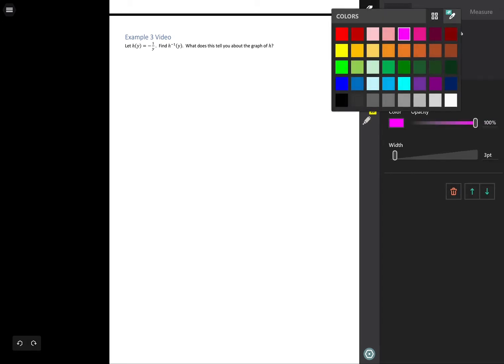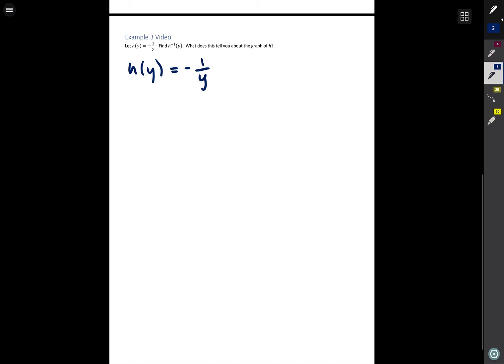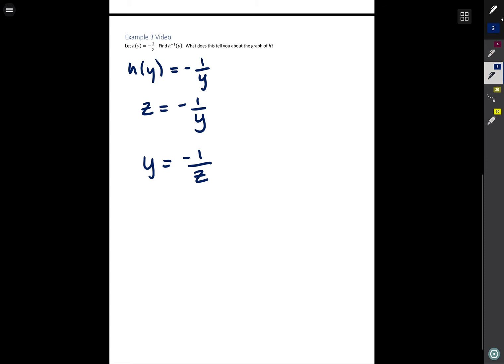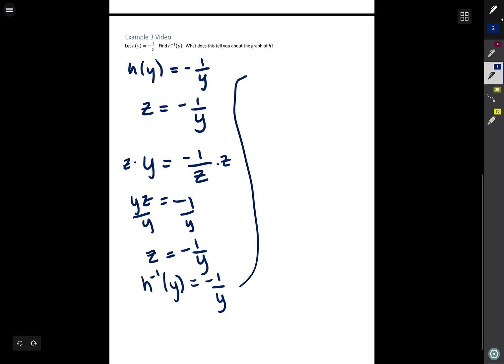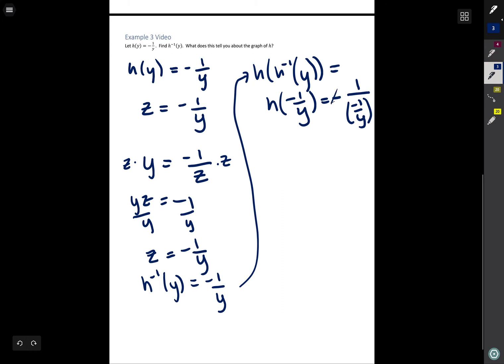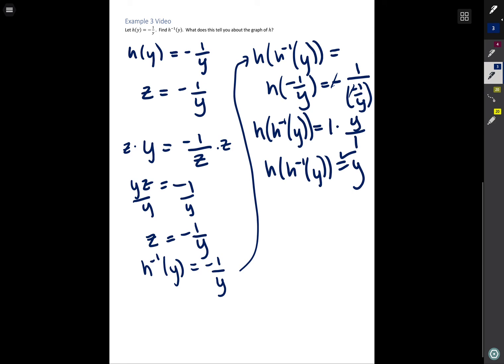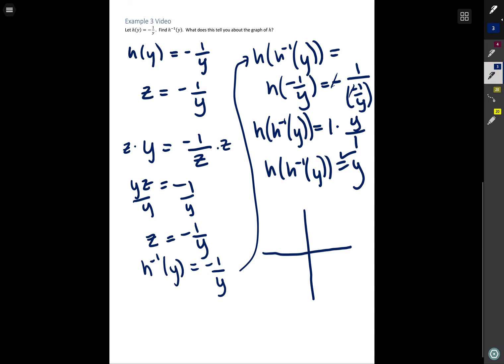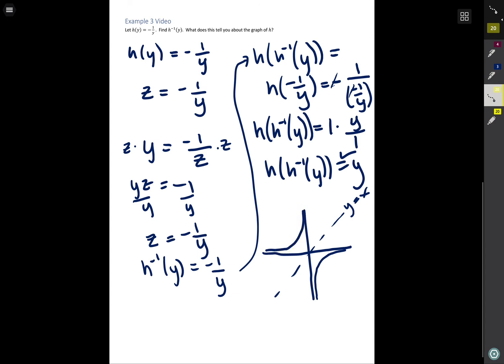M141 3.2p1 ex3 B903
functions can be their own inverses!